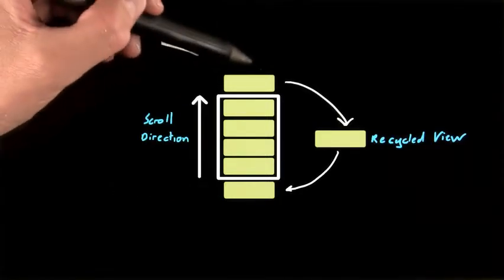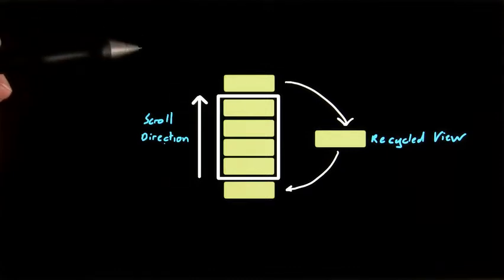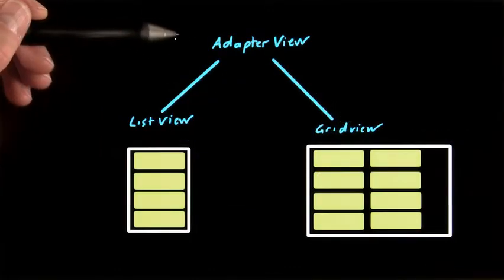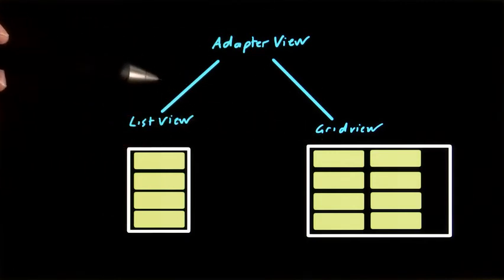30 ListView and Recycling